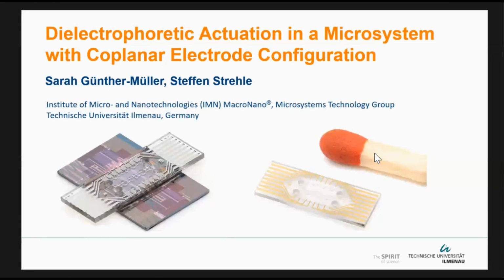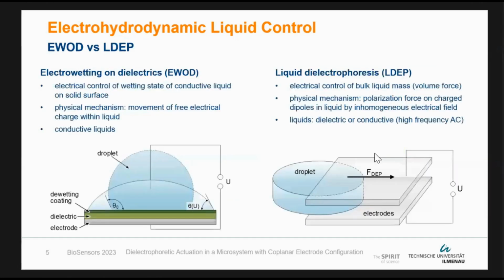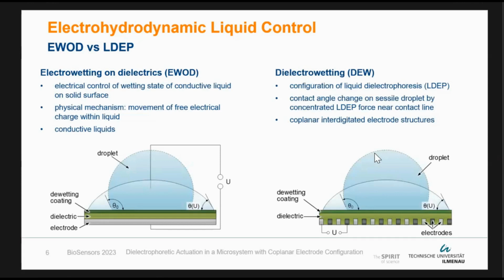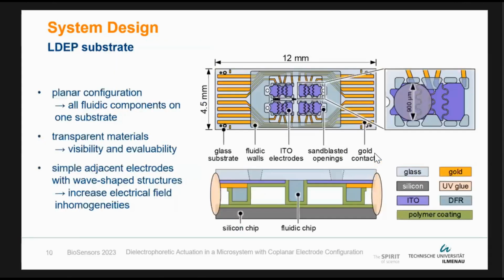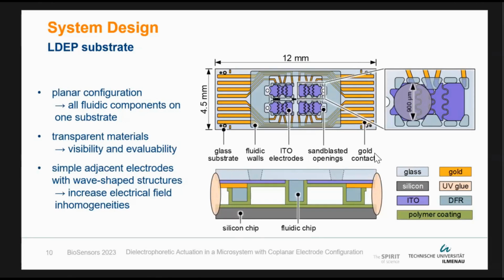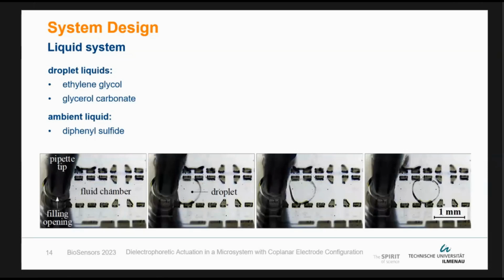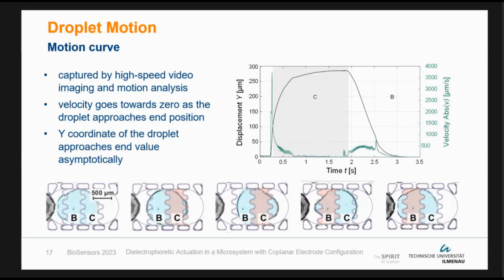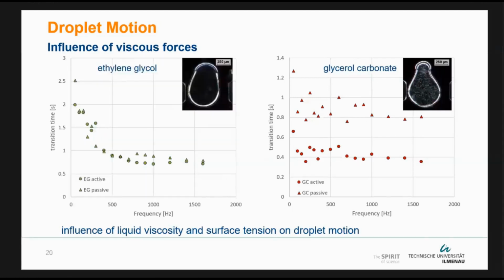Dielectrophoretic Actuation in a Microfluidic System with Coplanar Electrode Configuration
Title: Dielectrophoretic Actuation in a Microfluidic System with Coplanar Electrode Configuration
Author: Sarah Günther-Müller, Steffen Strehle

Abstract: This paper presents the analysis of the motion characteristics of droplet transport induced by liquid dielectrophoresis (LDEP). Hereby, a novel fluidic system is demonstrated, which enables droplet transport across a planar surface in a coplanar electrode configuration with adjacent electrodes. The droplet displacement is analyzed by high-speed video imaging and digital image processing. It is demonstrated that droplet motion can be initiated through simplified electrode geometries and the experimental results provide deeper insights into LDEP driven droplet manipulation.